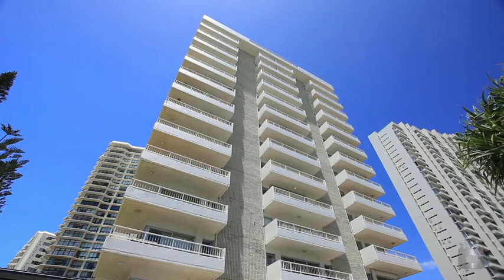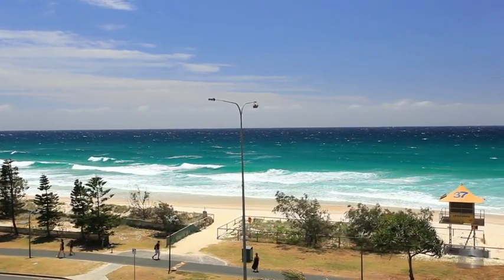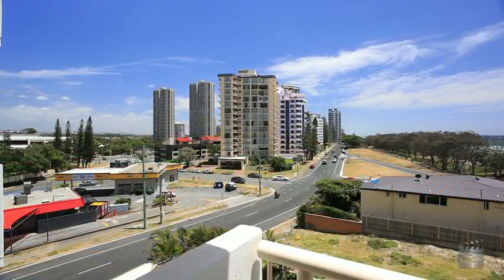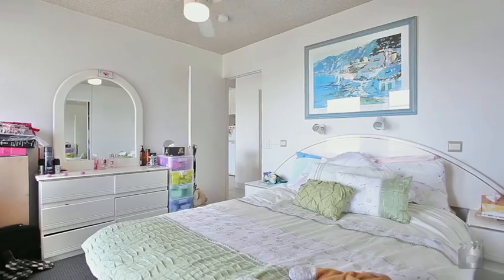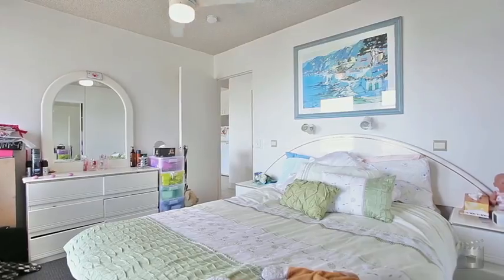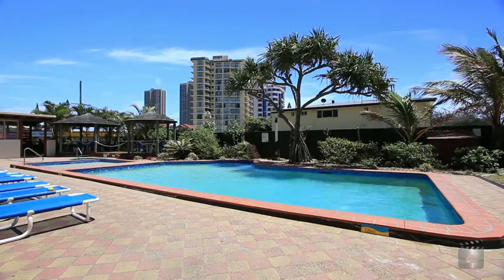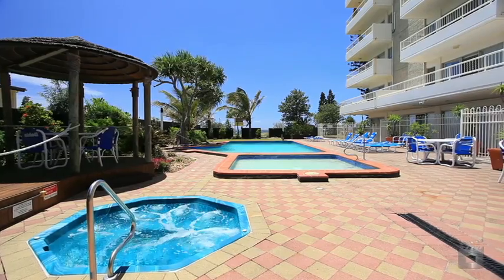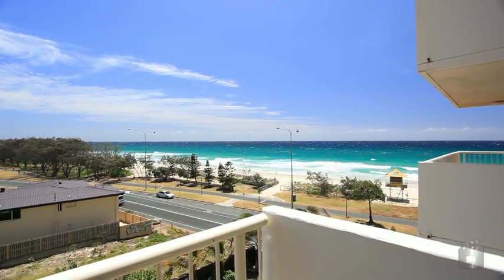12a Bahia 154 The Esplanade, Surfers Paradise By Smart Real Estate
Property Video shoot of 12a Bahia 154 The Esplanade, Surfers Paradise by PlatinumHD for Smart Real Estate